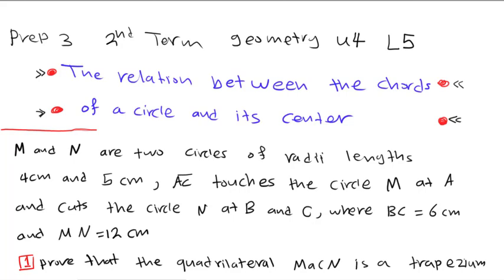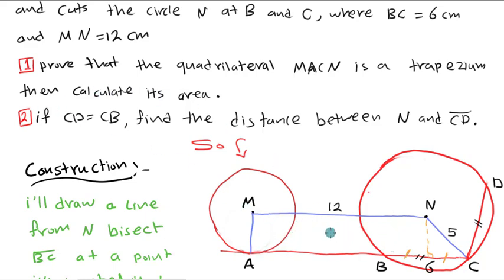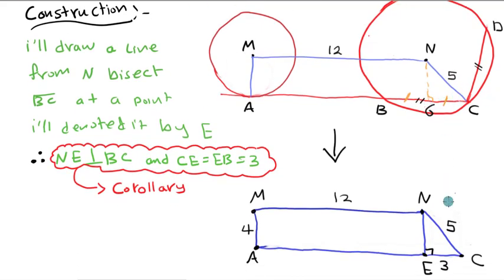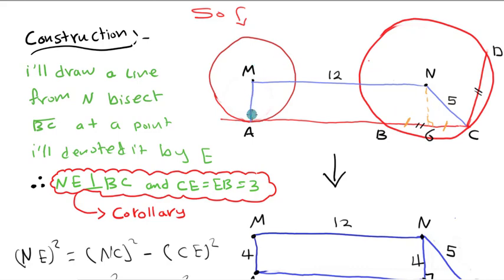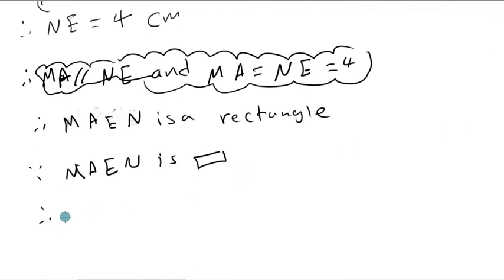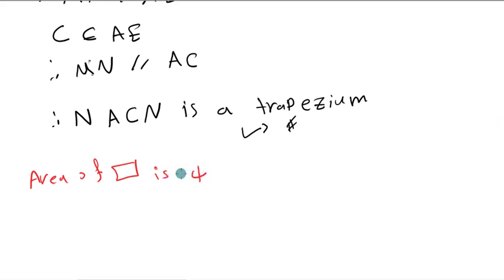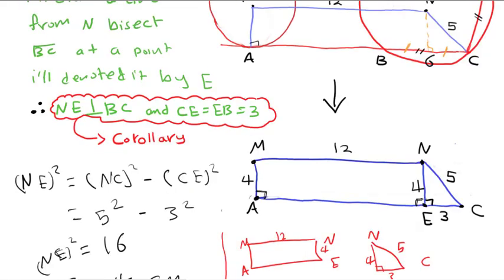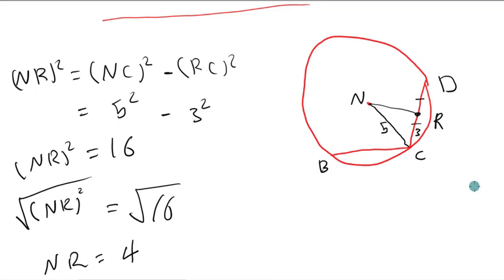The relation between the chords of a circle and its center - exercise | للطالب الممتاز